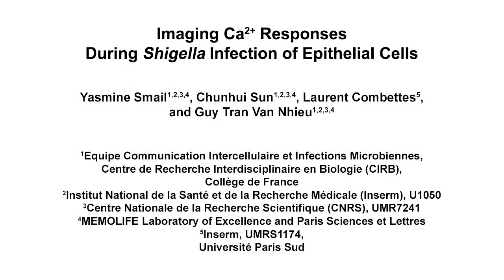Ca+2 Responses Imaging During Infection of Epithelial Cells | Protocol Preview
Imaging Ca2+ Responses During Shigella Infection of Epithelial Cells -  a 2 minute Preview of the Experimental Protocol

Yasmine Smail, Chunhui Sun, Laurent Combettes, Guy Tran Van Nhieu
Collège de France, Equipe Communication Intercellulaire et Infections Microbiennes, Centre de Recherche Interdisciplinaire en Biologie (CIRB); Institut National de la Santé et de la Recherche Médicale (Inserm), U1050,; Centre Nationale de la Recherche Scientifique (CNRS), UMR7241,; MEMOLIFE Laboratory of Excellence and Paris Sciences et Lettres,; Université Paris Sud, Inserm, UMRS1174;

Here, we present protocols to visualize calcium (Ca2+) responses elicited by HeLa cells infected by Shigella. By optimizing the parameters of bacterial infection and imaging with Ca2+ fluorescent probes, atypical global and local Ca2+ signals induced by bacteria over a large range of infection kinetics are characterized.